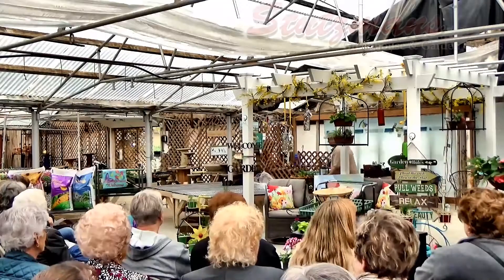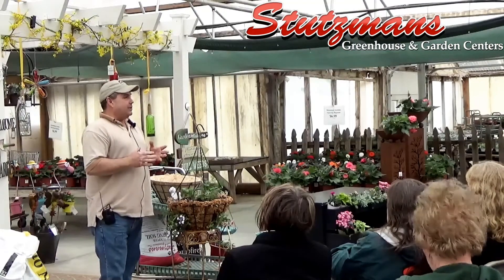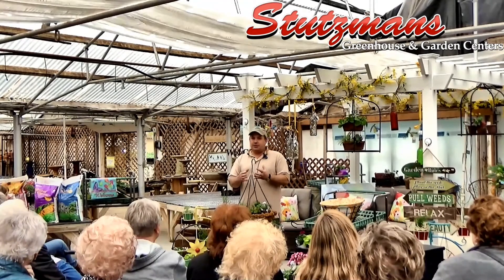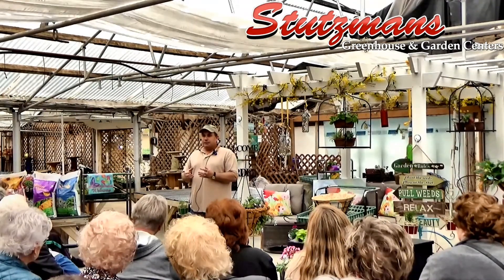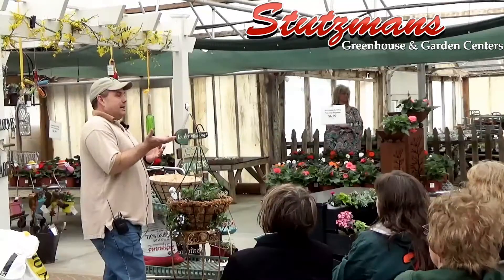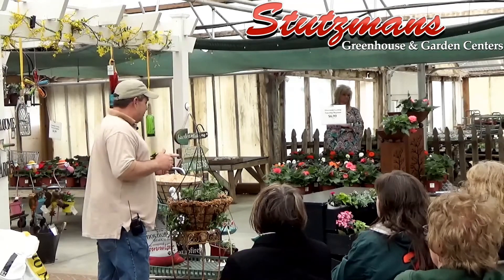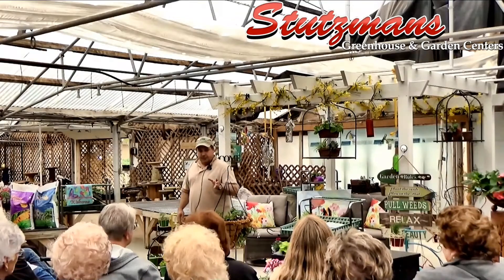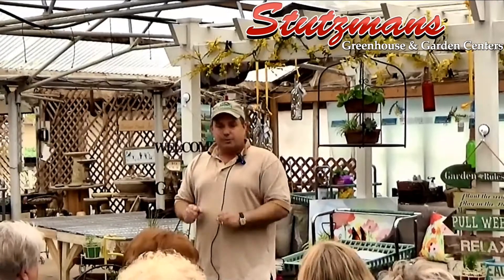Soil Preparation and Hanging Baskets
Our very own Jason French shares his knowledge of  how to prepare your soil for this years gardening.  He also shares the secret to successful hanging baskets in the Kansas winds.